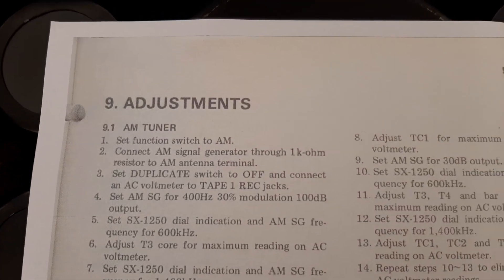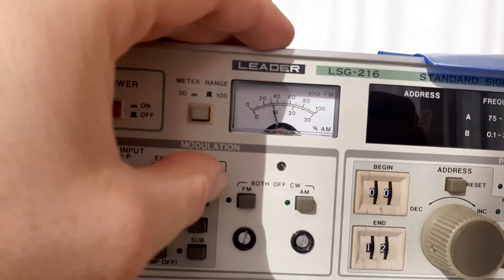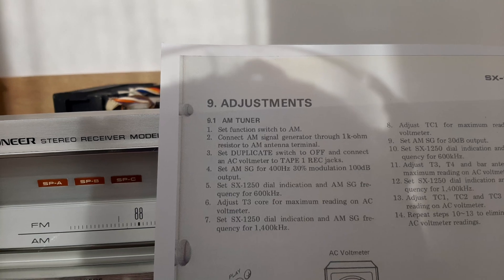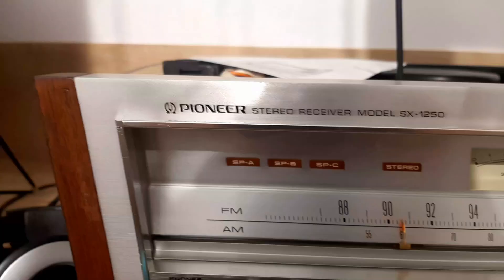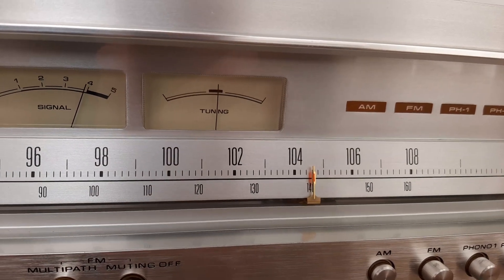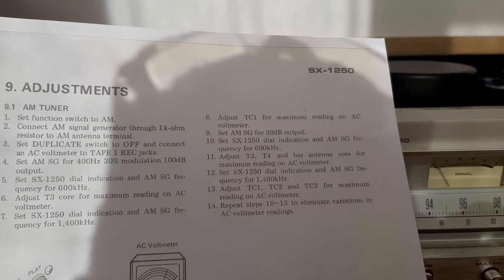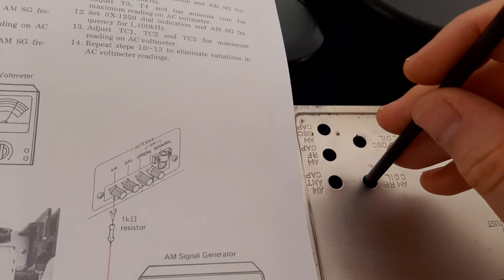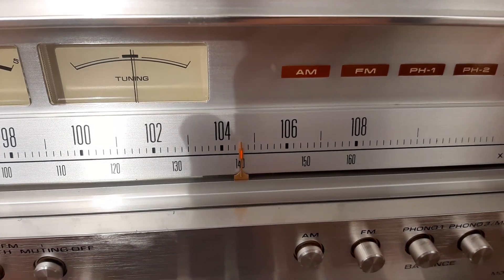Pioneer SX 1250 - Restoration Part 18 - The Most Popular Receiver Ever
Welcome back to Marius Hi-Fi, where we’re diving into the restoration of the Pioneer SX-1250, one of the most iconic vintage receivers in audiophile history! In Part 18 of our series, I'm sharing detailed audio restoration techniques and tips to breathe new life into this classic hi-fi audio equipment.

Join me as we explore:

🎵 Step-by-step restoration methods for the Pioneer SX-1250
🎵 Common issues and fixes for vintage audio repairs
🎵 Insights into maintaining and enhancing classic stereo receivers
🎵 Why the Pioneer SX-1250 remains a favorite among audiophiles

Let’s make this legendary receiver sound as good as new!

This represents video number 18 of this restoration. The video presents a review of Pioneer SX 1250, AM tuner alignment, and conclusion.

Stereo Receiver Pioneer SX 1250 was released in 1976 and the output stage is handled by 4 npn/pnp transistors on each channel , he is delivering 160W / 8ohms load.
Stereo Receiver Pioneer SX 1250 weights 29.2 Kg.

Content :
00:00 - Introduction
00:05 - AM Tuner Alignment
11:47 - Conclusion

Vintage receiver restoration Audiophile gear#Hi-fi audio restoration#Classic stereo receivers Audio repair techniques Hi-fi audio project Vintage audio equipment